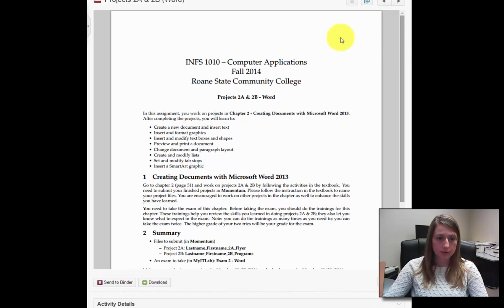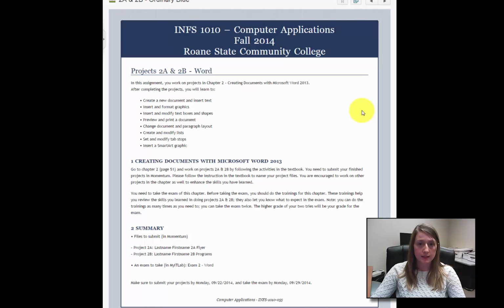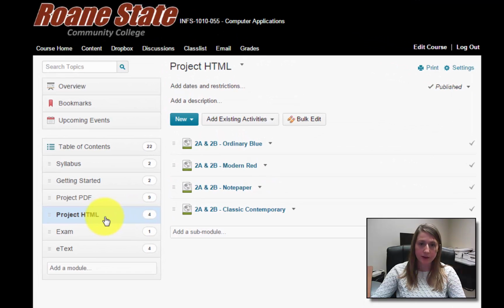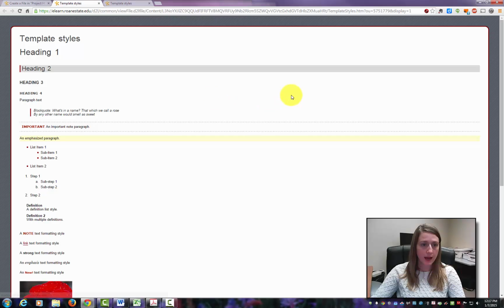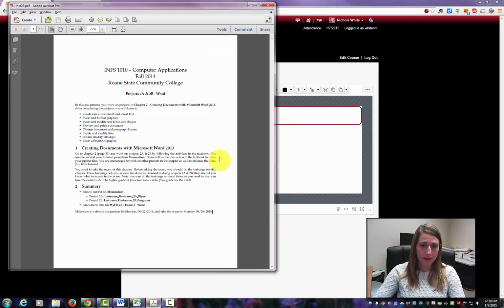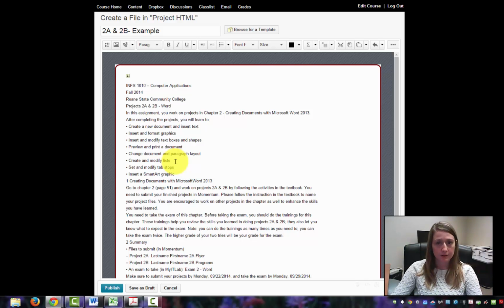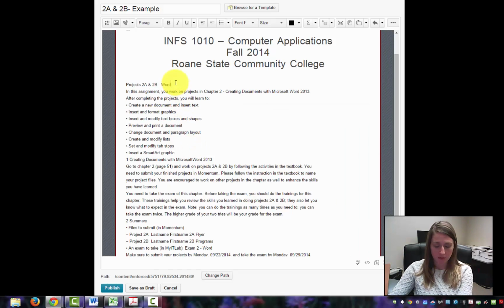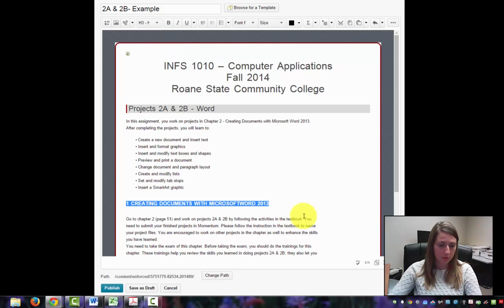D2L Page Templates